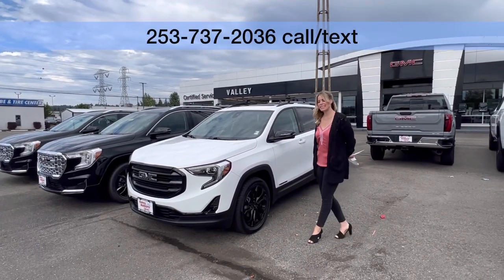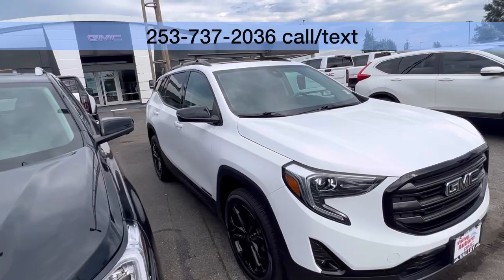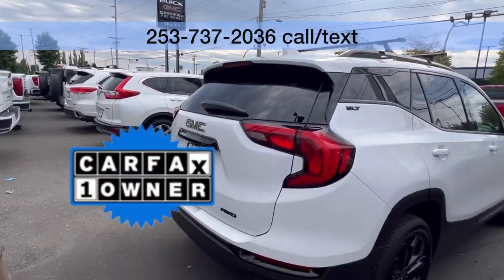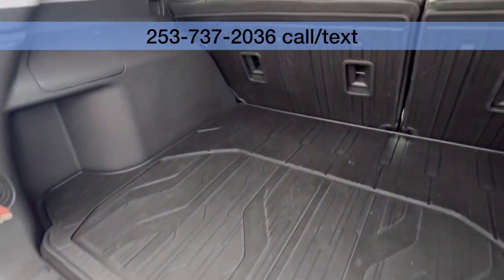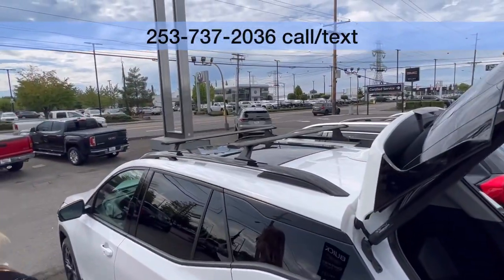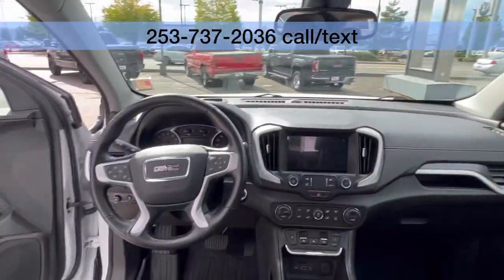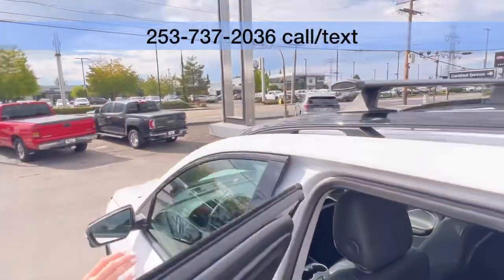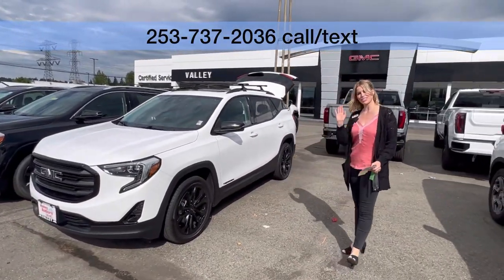🚗 For Sale: 2021 GMC Terrain SLT AWD 🚗 CALL/ Hilary Wood at Valley GMC in Auburn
Check out this 2021 GMC Terrain SLT AWD—a fantastic SUV that has been both leased and serviced right here at Valley GMC! This vehicle has been well maintained, ensuring it's in excellent condition for its next owner. With its advanced features, comfortable ride, and great reliability, it's the perfect choice for anyone looking for a versatile and dependable SUV. Don’t miss your chance to own this well-cared-for Terrain!

- Hilary Wood